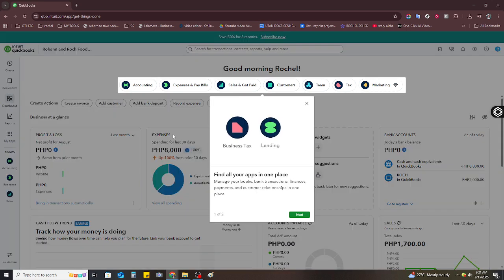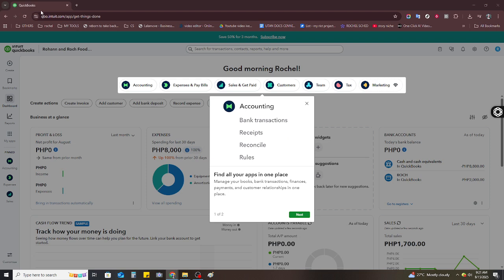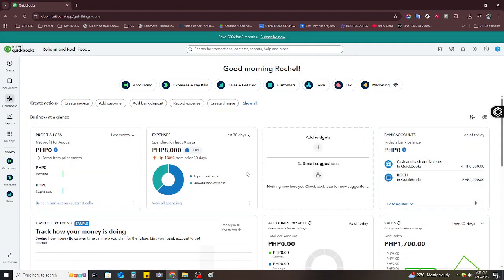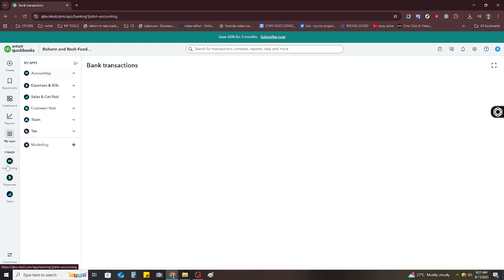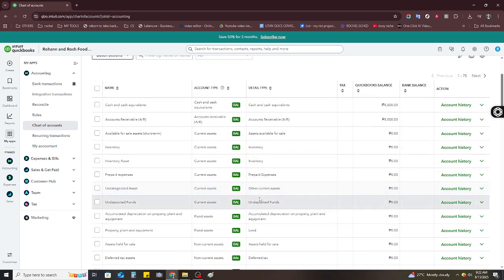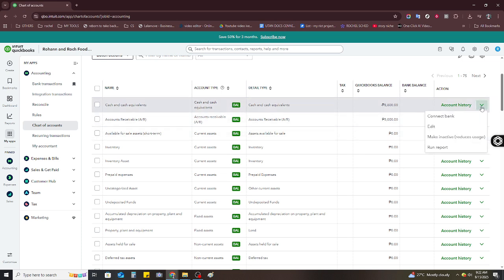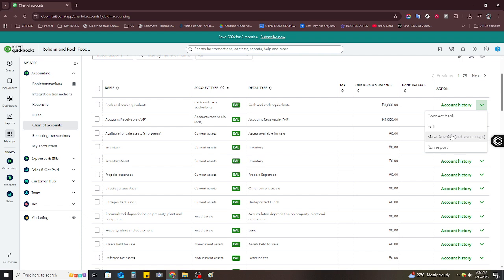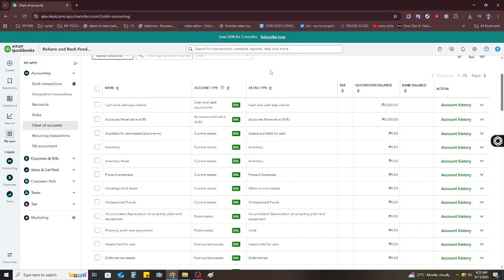How to Remove Unwanted Bank Accounts from QuickBooks Online (Full Step-by-Step 2026 Guide)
Have extra or duplicate bank accounts cluttering your QuickBooks? In this full 2025 step-by-step guide, I’ll show you how to remove, disconnect, or make unwanted bank accounts inactive in QuickBooks Online so your books stay clean and organized.

In this QuickBooks tutorial, you’ll learn how to:
✅ Disconnect unwanted bank feeds in QuickBooks Online
✅ Make unused bank accounts inactive
✅ Permanently remove duplicate or old accounts
✅ Keep your Chart of Accounts simple and accurate
✅ Avoid common mistakes when cleaning up bank accounts

This guide is perfect for small business owners, accountants, and bookkeepers who want to manage their QuickBooks Online accounts more efficiently.

📌 By the end of this video, you’ll know how to remove or hide unwanted bank accounts in QuickBooks Online like a pro in 2025.